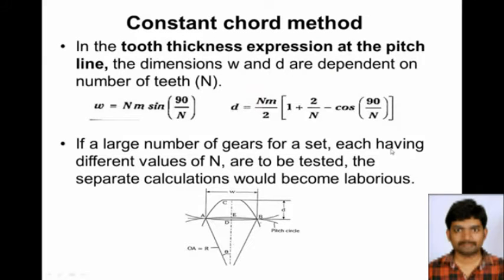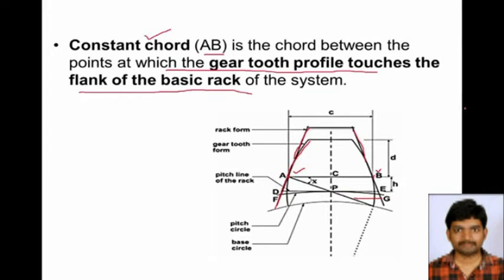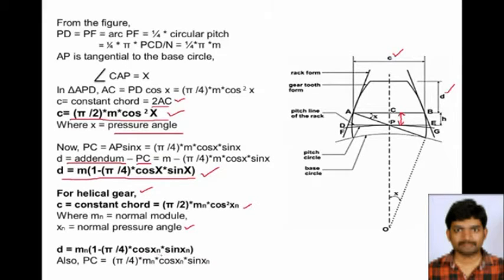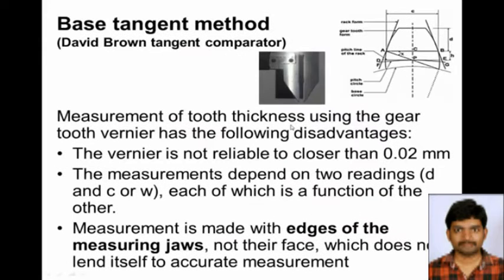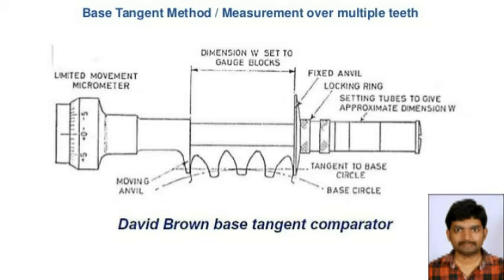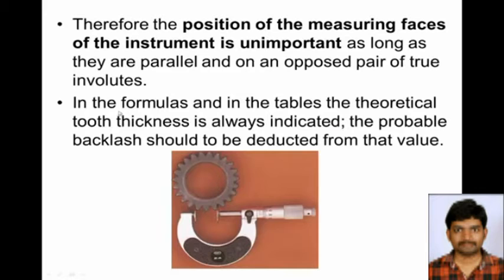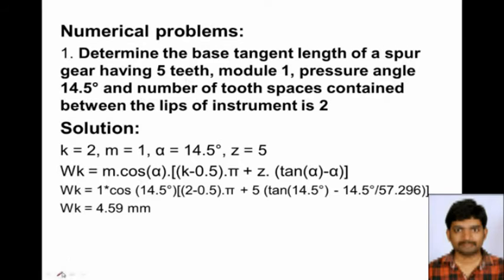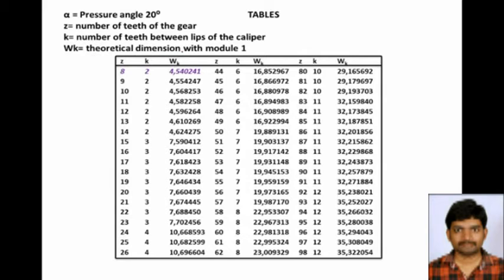Gear Measurement Part-2 || Metrology || YRK